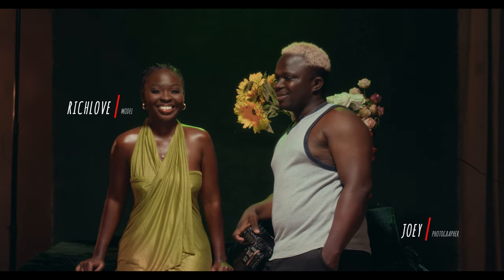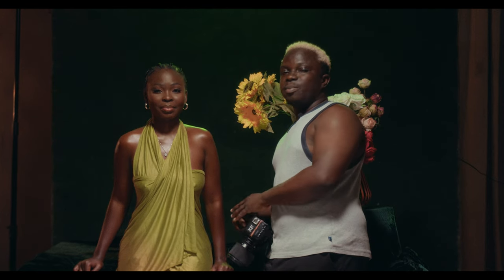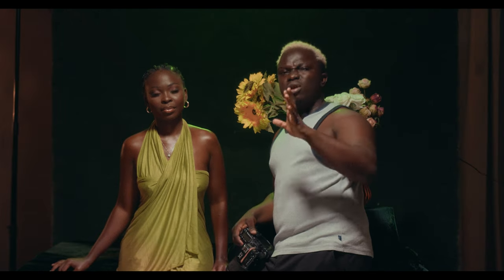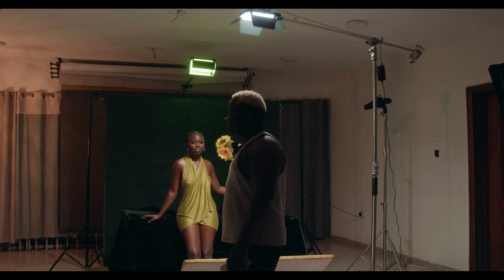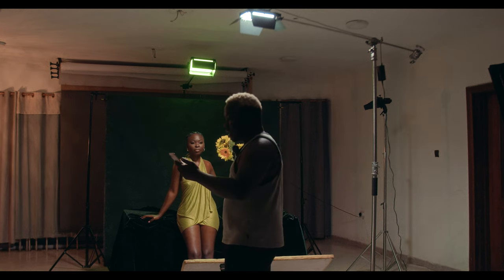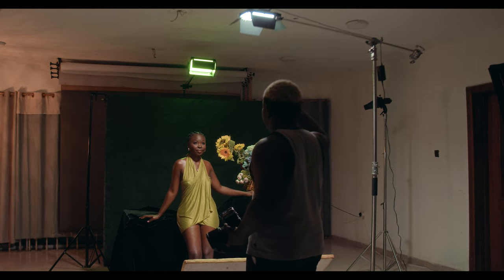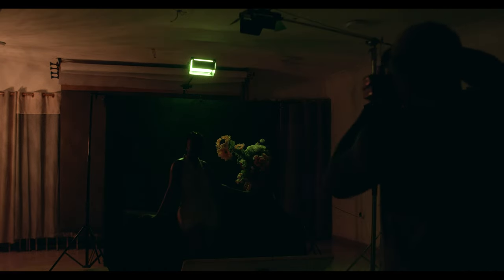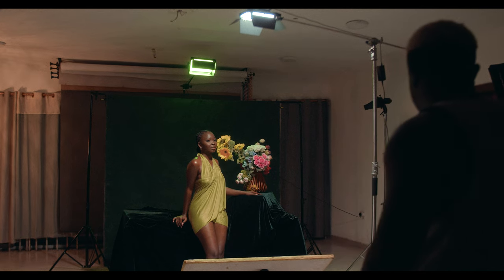STUDIO LIGHTING & PHOTOGRAPHY with LED LIGHT BEHIND THE SCENES | Canon 6D + Sigma 85mm + PIXEL P80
The team at PIXEL sent over their flagship P80 LED Professional video light to use in one of my shoots. This is a video showing you How it did. Be your own judge, I'll say.